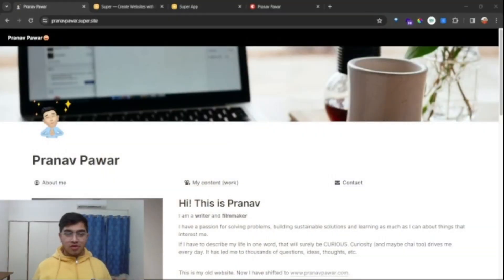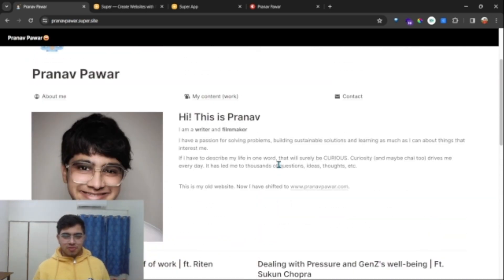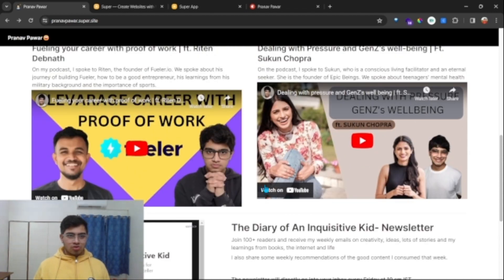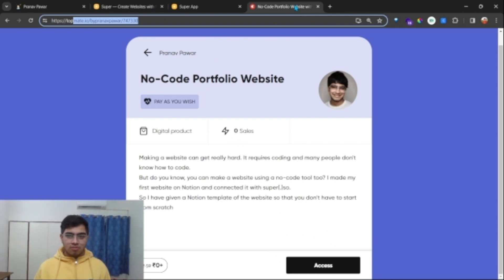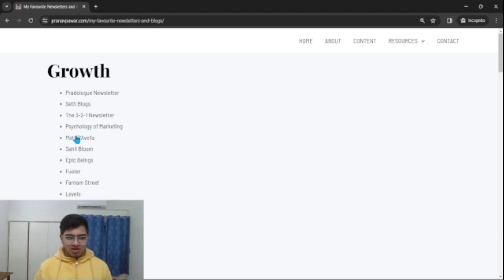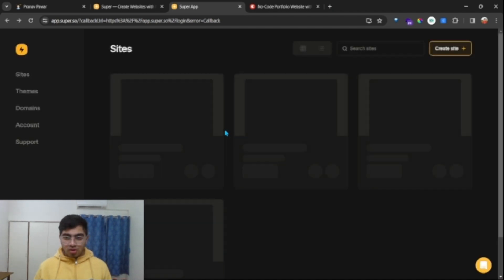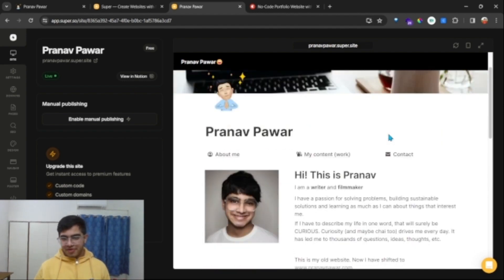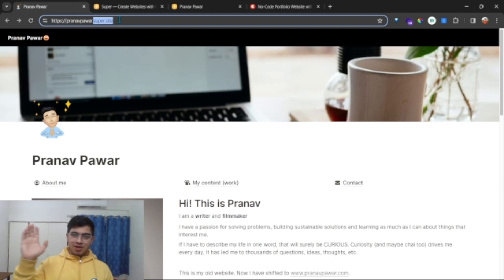How to make a free website using No-Code | Pranav Pawar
Notion is a great tool. I have been using it for 2+ years.

In this video, I'll tell how I made my first-ever website on Notion. I have shared a Notion template where you can download that template too.

I'd love to hear from you if you'd like to talk. I love reading all your emails and DMs, though I may take time to reply.
YES! I READ ALL MY EMAILS AND DMs. ALL OF THEM.
(kadak adrak wali chai ki kasam)